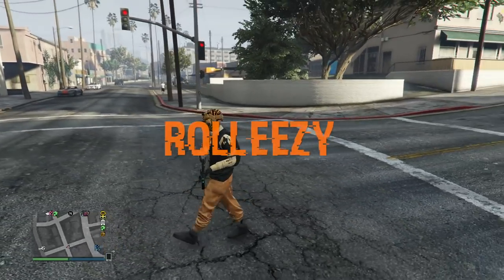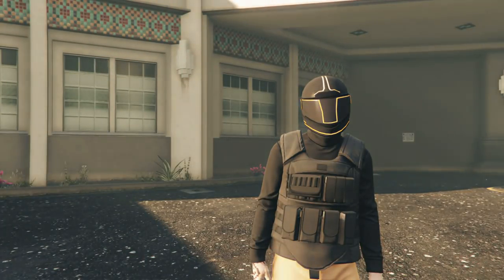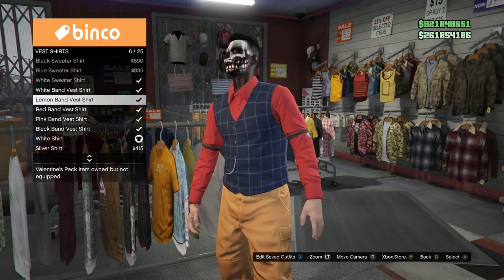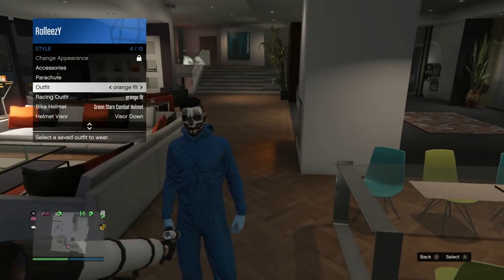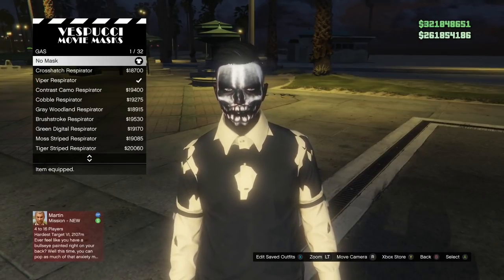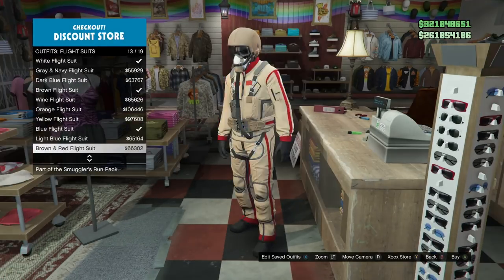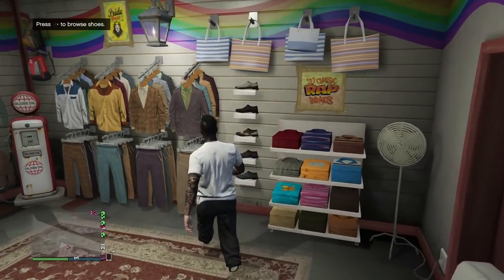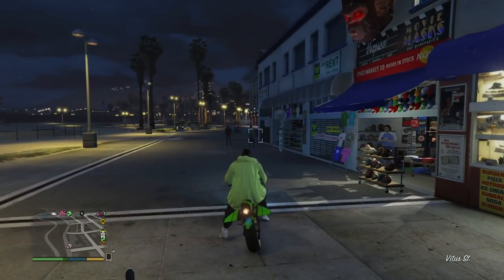*2 DOPE MODDED OUTFITS*NEON OUTFIT*GAS MASK RnG OUTFIT*OUTFIT GLITCHES*JOGGERS GLITCH*GTA 5 ONLINE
WELOCOME BACK TO ANOTHER DOPE ROLLEEZY VIDEO WHERE I WILL BE SHOWING YOU HOW TO MAKE THESE 2 DOPE MODDED OUTFITS VERY EASILY. THERE ARE A FEW OUTFIT GLITCHES WE WILL BE GOING OVER TO CREATE THESE SUCH AS THE TELESCOPE GLITCH AND THE VEST SHIRT GLITCH. ENJOY!

QUESTIONS?? REQUESTS?!?

FOUNDERS